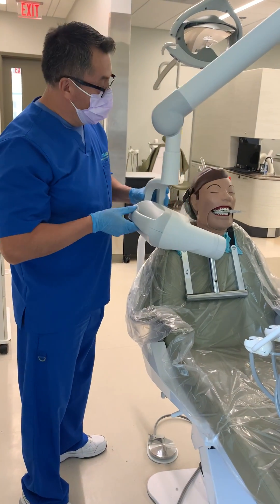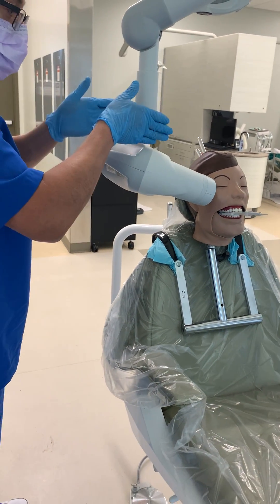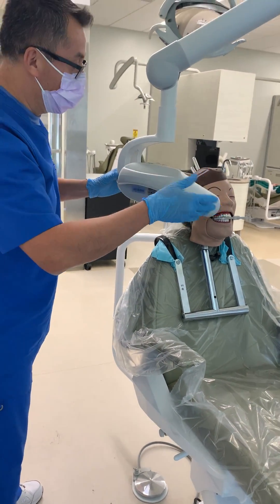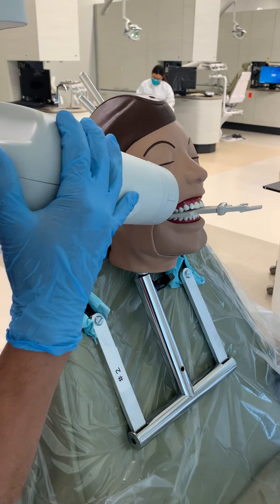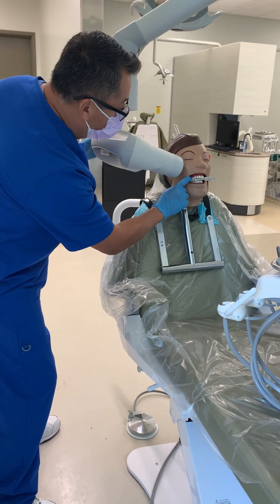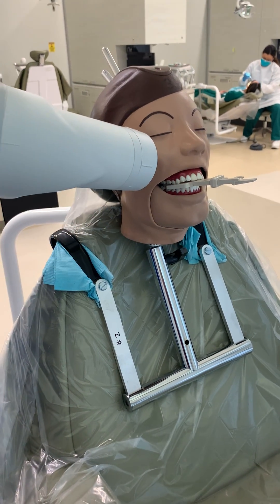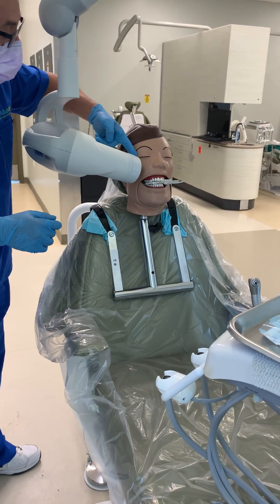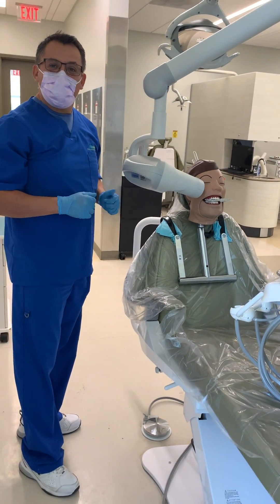Periapical Bisecting Technique Part 4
You may Copy and Paste this link directly into your email browser!